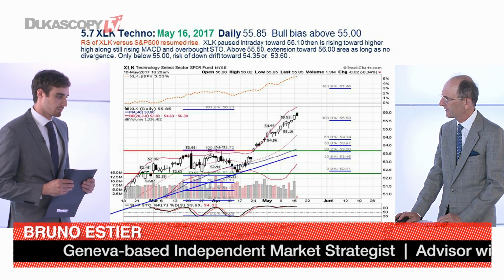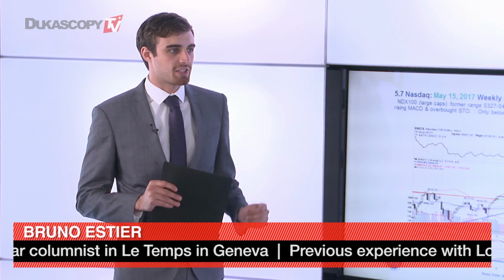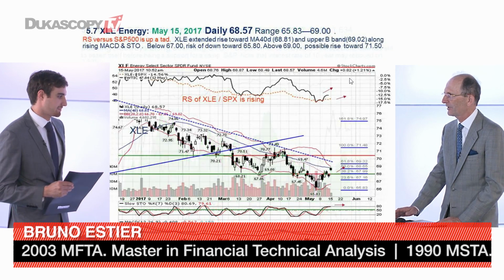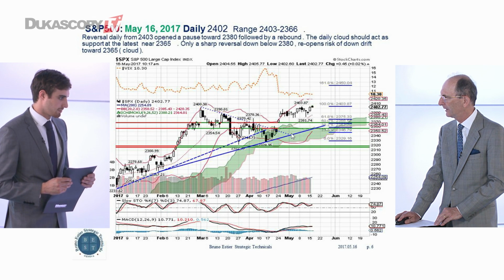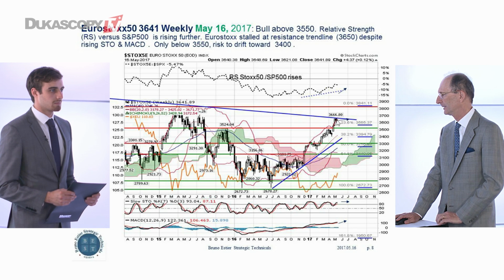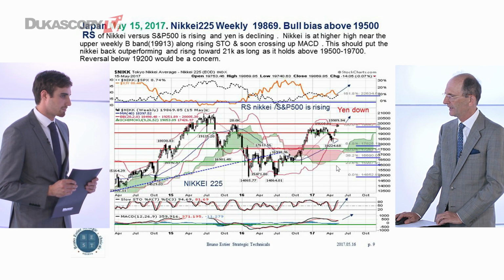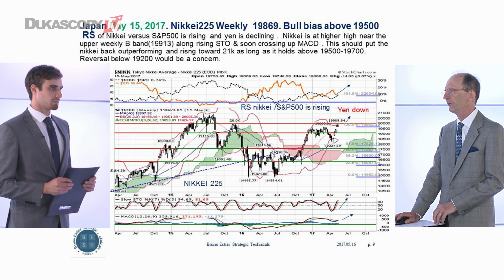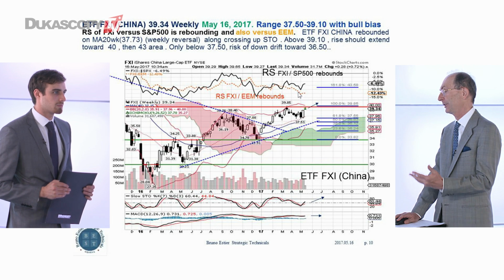Technology Still Leading Bull Market In Global Equities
Technology is leading the bull market, but what could cause drag? Bruno Estier, Independent Market Strategist